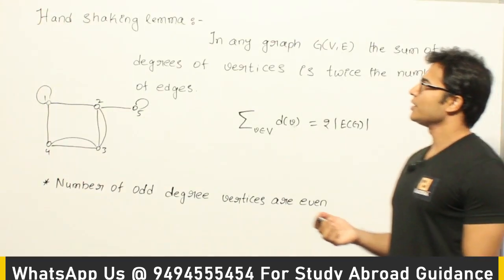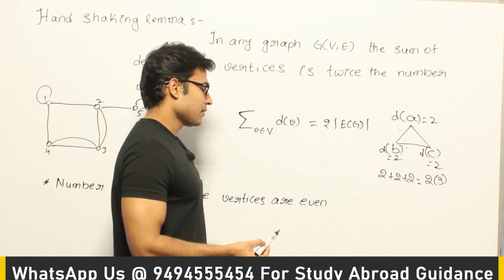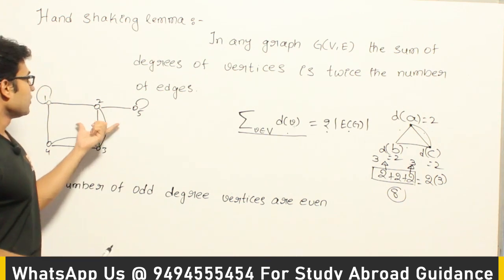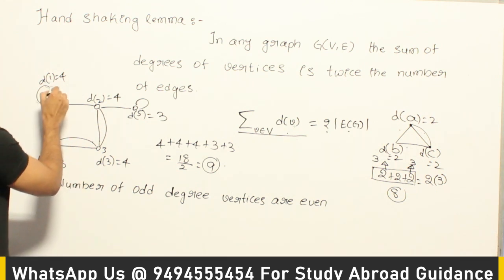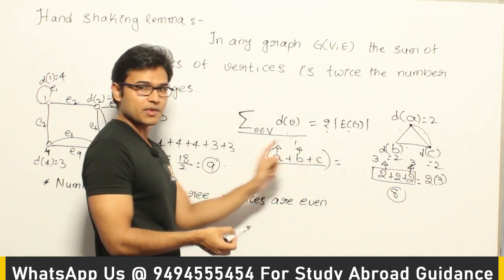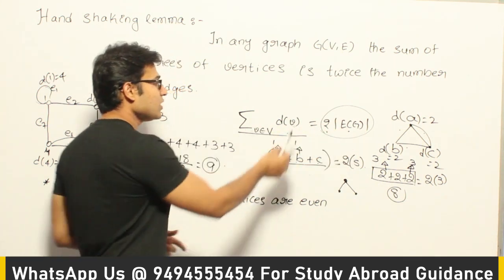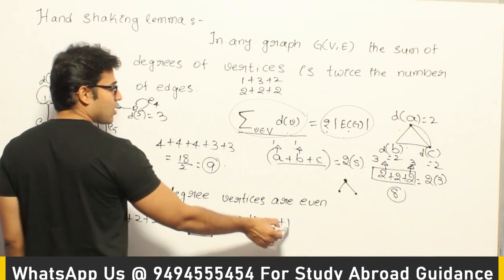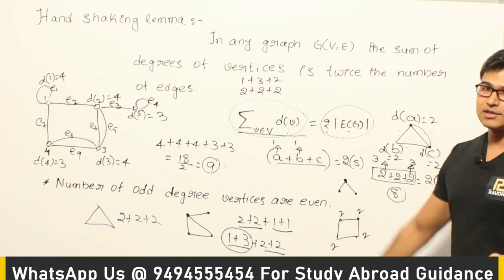EM | Discrete Mathematics | Graph Theory | Hand shaking lemma | Ravindrababu Ravula